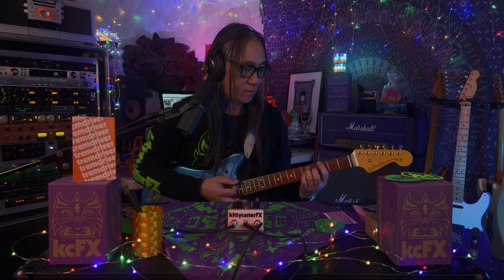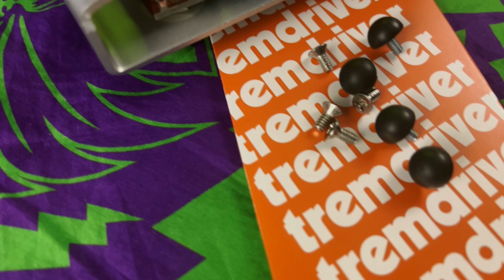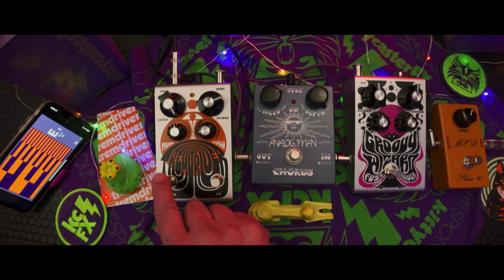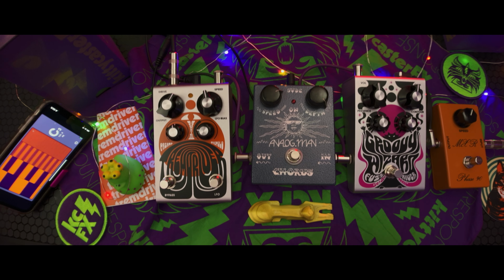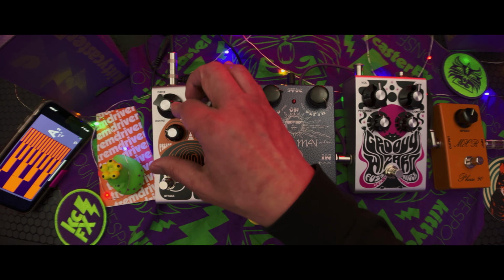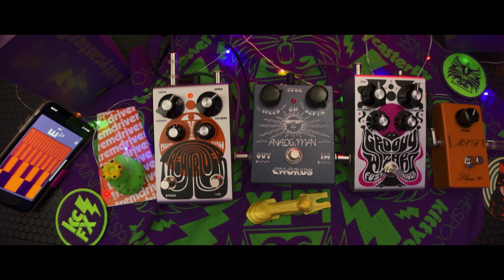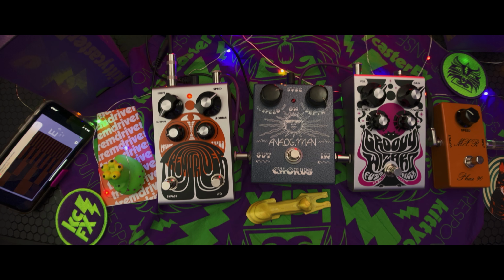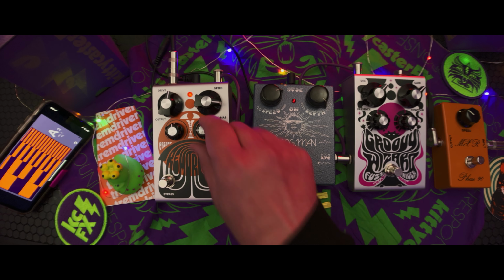Presenting Tremdriver Deep Dive Guided Tour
Designer, Howard Gee, demos and explains the new Tremdriver Preamp & Harmonic Tremolo. Featuring three EP-3 style JFET preamp stages in series/parallel running at 24 volts, Tremdriver is designed to go towards the end of your pedal chain and make all your pedals before it sound bigger and better. Then hit the LFO switch and be prepared to be mesmerized for hours if not days with its swirly pulsations! Tremdriver is what happens if you combine EP-3 preamps with the oscillator from a Univibe to create a whole new and magical take on the classic brown panel harmonic tremolo sound.

Chapters
00:00 Intro
00:39 What is it?
02:53 EP3PO
04:05 Wait, so it’s a Univibe?
05:29 How do I power it? Velcro?
08:02 Controls dive down
10:50 Ah, there it is
12:17 LFO Bias?
15:09 Hiwatt in a box?
16:54 Stacking with other pedals
18:56 The Rover
20:14 Pedalboard attenuation
22:04 Everyone’s drunk
26:03 And here’s the clean tone
28:20 4:20 A.M.
29:34 It's a wrap!